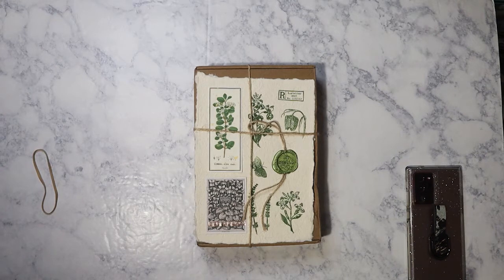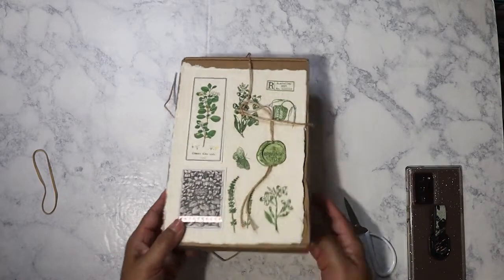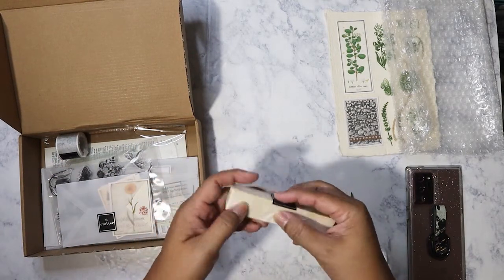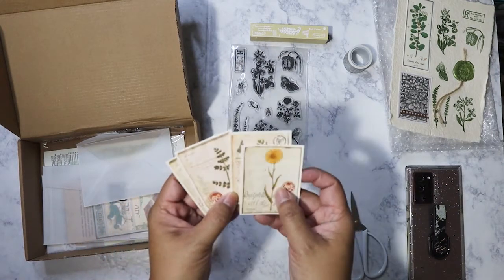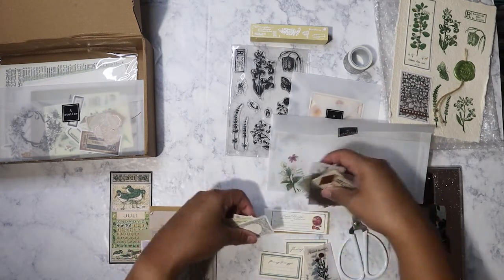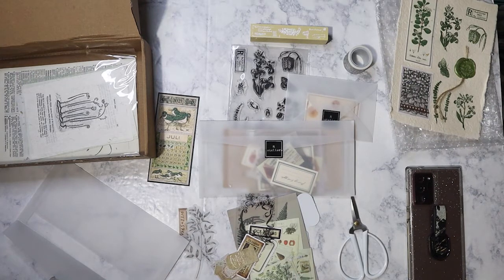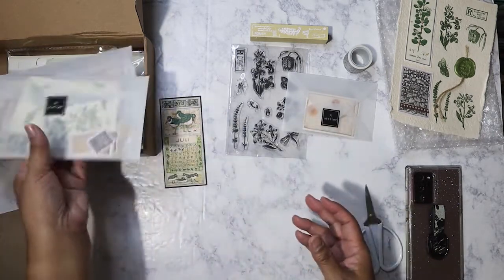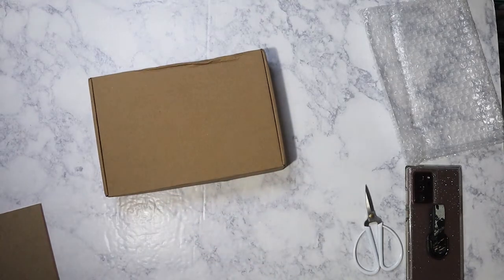R Atelier vintage ephemera subscription box: June 2021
Took almost 2 months to get the June box but it was worth it! June theme: botanicals!

Main Instagram:  nikita2471
Instagram hauls acct:  nikita.hauls